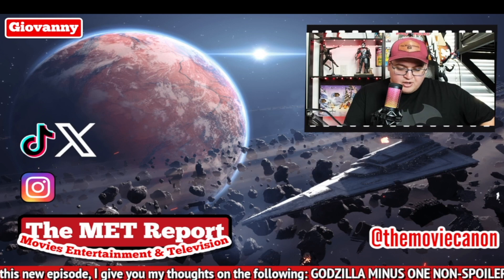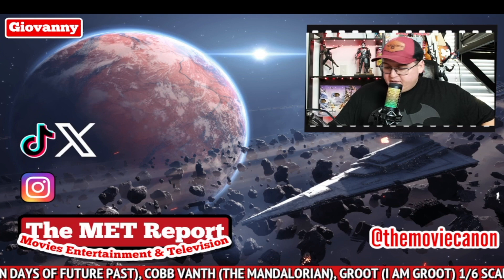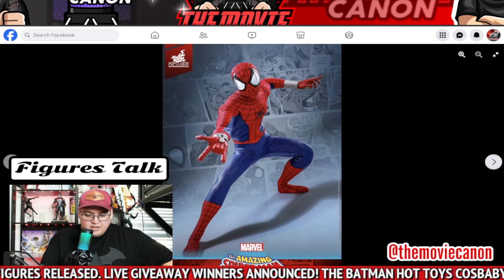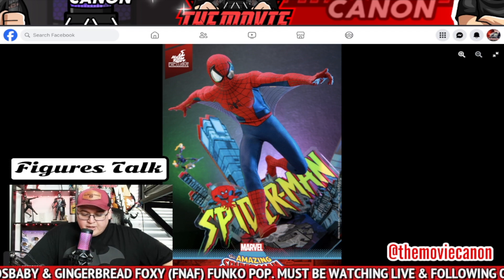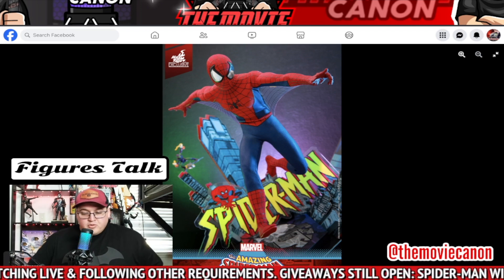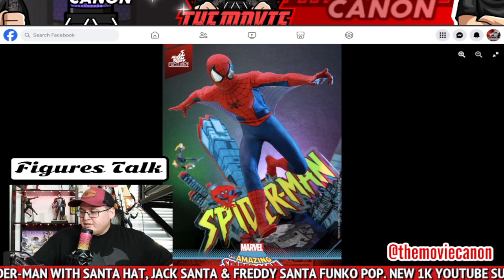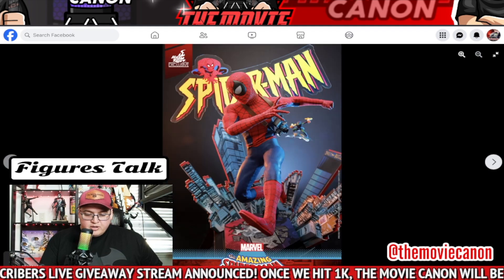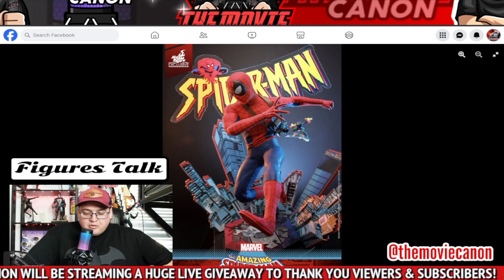Hot Toys News - Marvel Comics Spider-Man - Figures Talk - The MET Report Segment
This is a segment from the latest episode of THE MET REPORT where I talk about the following:

Hot Toys News: Classic Spider-Man Exclusive 1/6 scale figure from the Marvel Comics is teased. Will go up for pre-order soon.

Go to THE MOVIE CANON INSTAGRAM page for even more content.

TIK TOK - Gio @ The Movie Canon

AND

Questions or comments leave them below! If you have any suggestions or film review requests, let us know!

The Pond5 license authorizes the licensee to use the media in the licensee's own commercial or non-commercial production and to copy, broadcast, distribute, display, perform and monetize the production or work in any medium - including posting and monetization on YouTube - on the terms and conditions outlined therein.